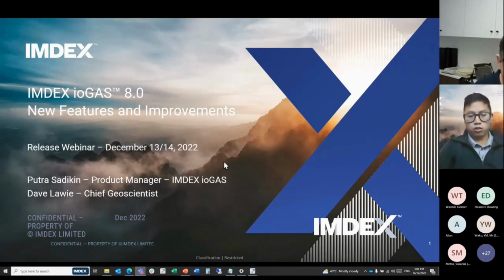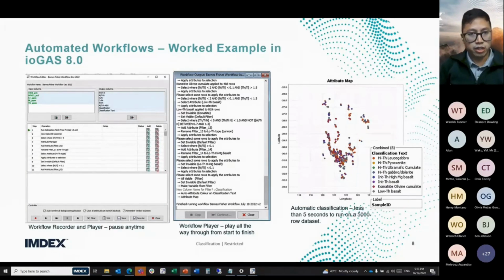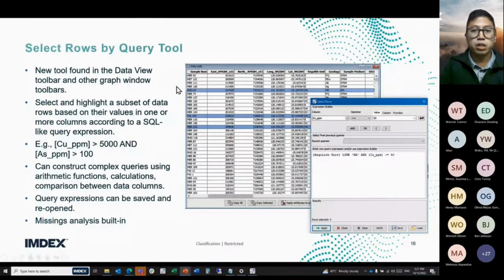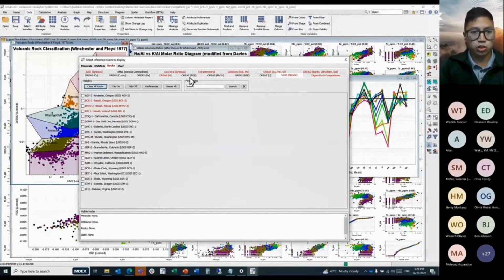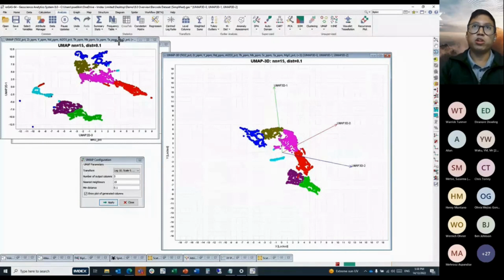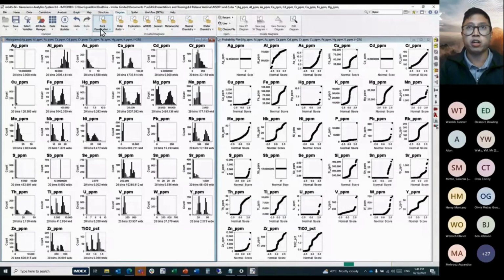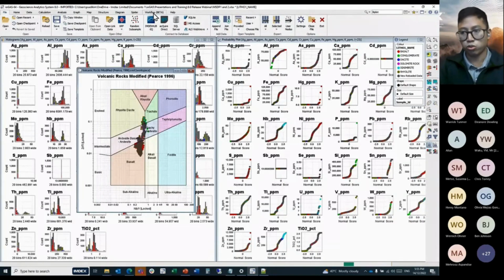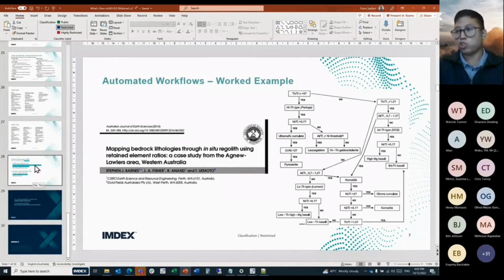IMDEX ioGAS 8.0 Features - Afternoon Session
Join IMDEX Chief Geoscientist, Dave Lawie and Product Manager, Putra Sadikin for an interactive session covering all the features packed into the latest release.

New analysis tools, plot tools, selection tools, data tools, interoperability enhancements and more.